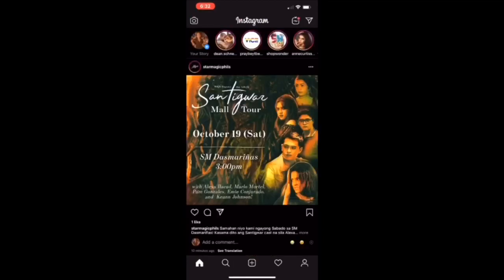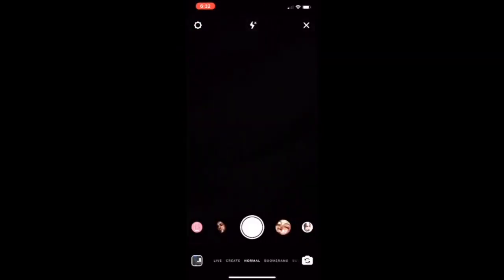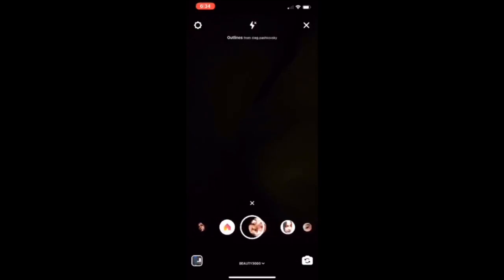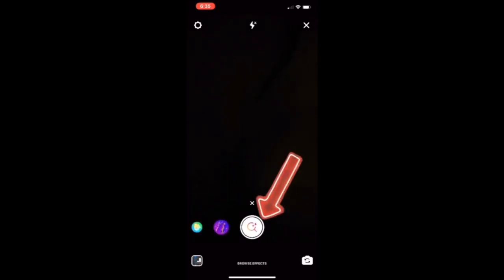Secret Instagram Filters | Unlock Filters | gracie asis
How to get free extra filters on instagram.

♡ GET SOCIALISTIC! ♡

➤All right of the music(s) / song(s) / some green screen(s) in my video belongs to their original owners. No

Hope to see you again on my next video ☺️ ♡

secret filters instagram
hidden face filters instagram
hidden filters instagram
hidden ig filters
hidden instagram filters
secret filters on instagram
hidden filters on instagram stories
secret sc filters
instagram stories filters list
instagram stories filters hidden
instagram story filters and effects
instagram stories video filters app
all instagram stories filters
instagram story filters creators
instagram story color filters